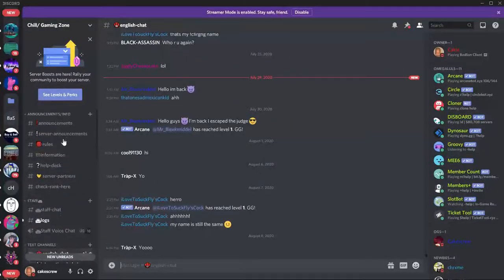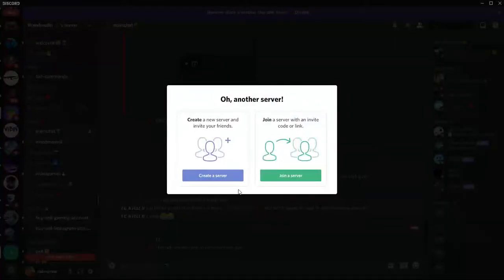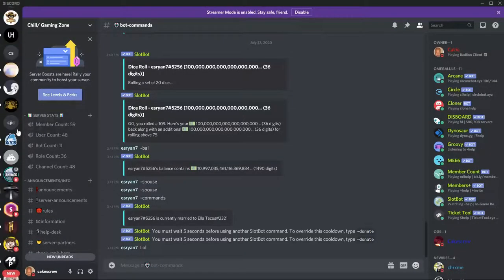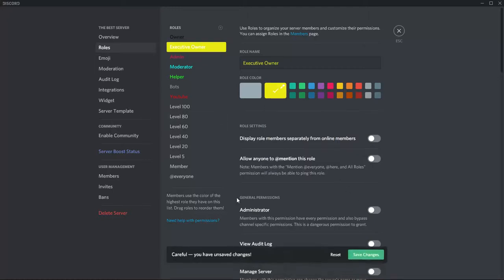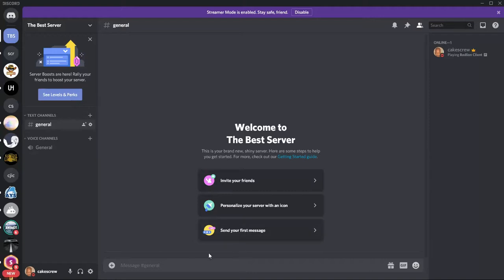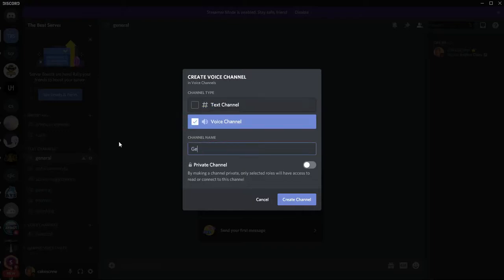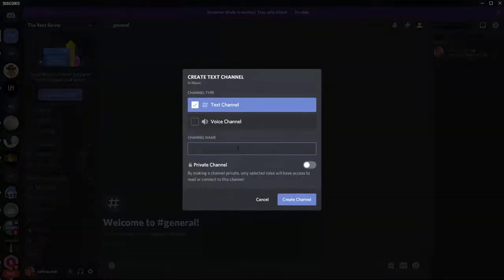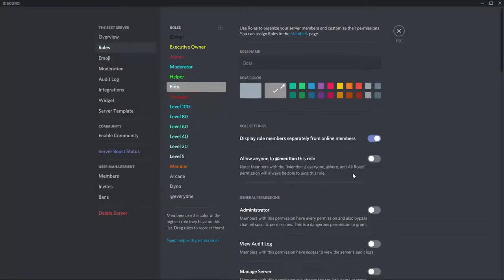How do make a professional Discord server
In this video I'll give you a basic tutorial on how to make a starter Discord server. Ever wanted to make a discord server but don't want to watch an hour long video to make one, watch this video and learn how to make a simple but affective discord server for you and you friend or audience.

Hopefully this video will help you out so you can make the best discord server for you needs.

New videos coming soon on Discord servers and other random videos for your entertainment.